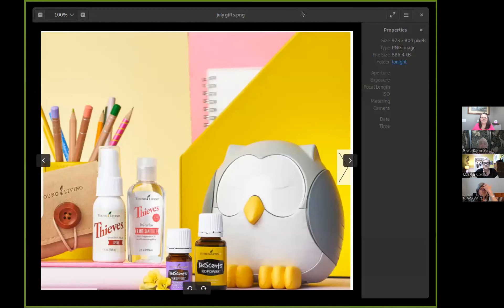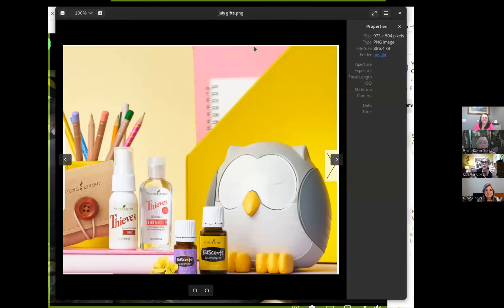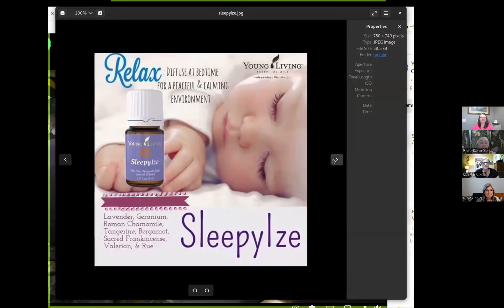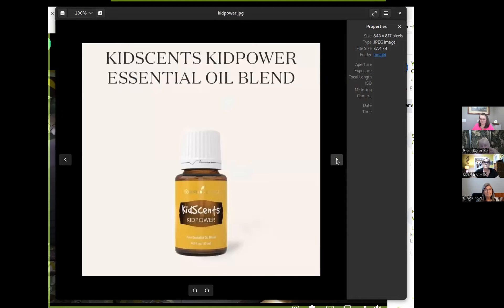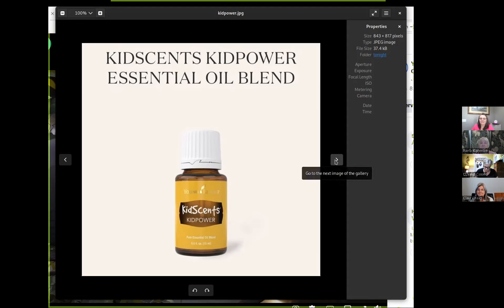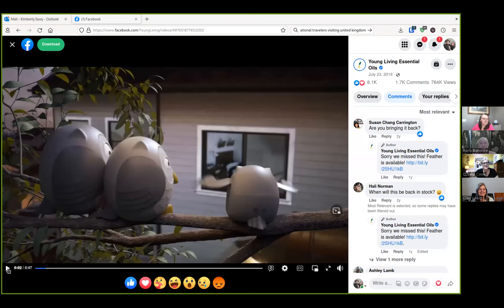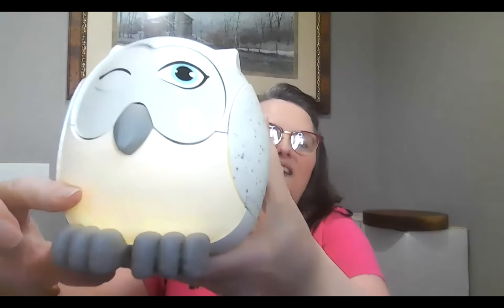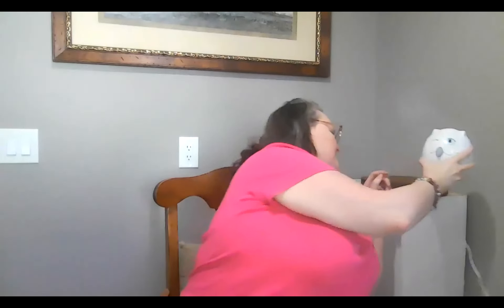July gifts with purchase from Young Living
Did you know YL has a loyalty reward program?  Come learn about how it works and what the freebies are this month!

Not yet using YL oils and plant based products and supplements--but want to know more. Or you're ready to start.  Message me.  Or here is a direct link to get started create your free account at this link first, then go shopping and I recommend when possible click ADD TO LOYALTY ORDER (when possible) so you may immediately qualify for some freebies if certain levels are met.